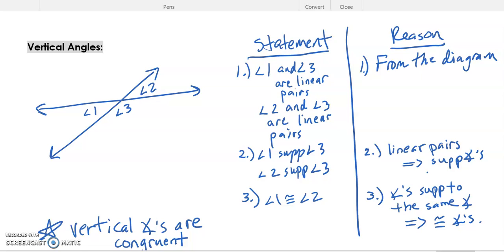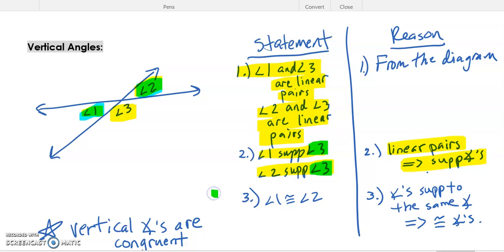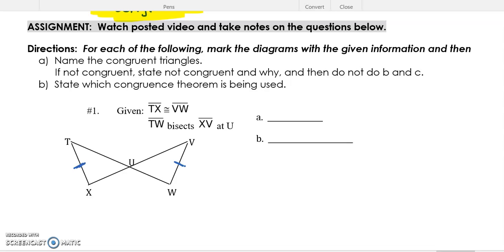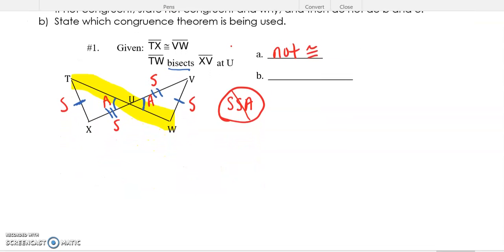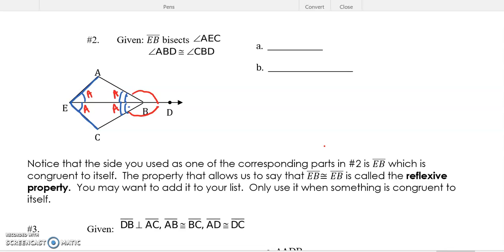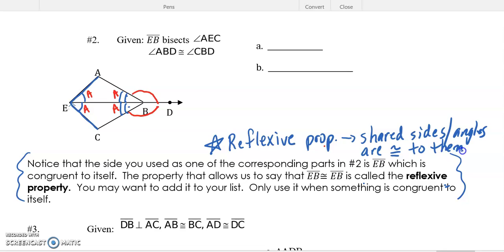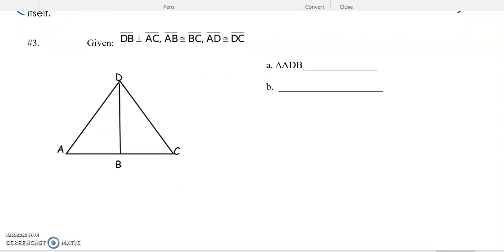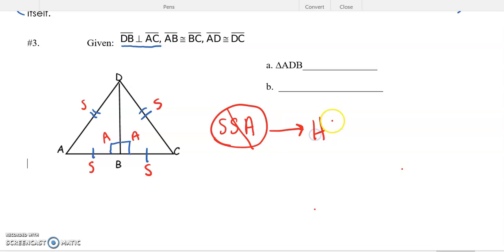Week 8 Day 1 Continued Notes